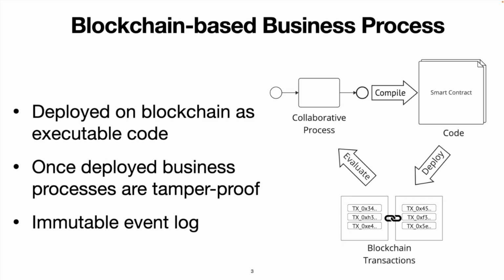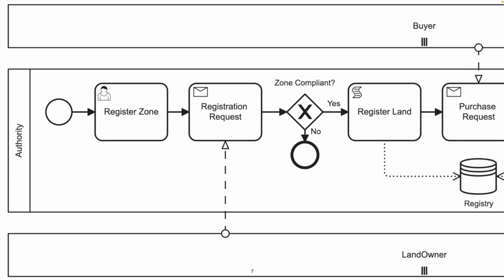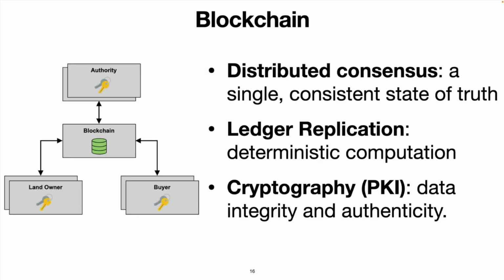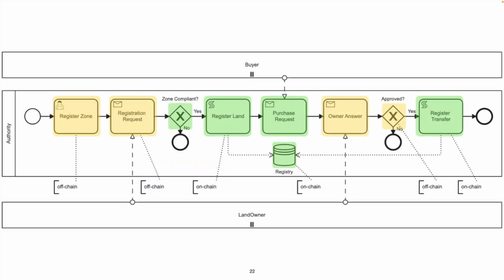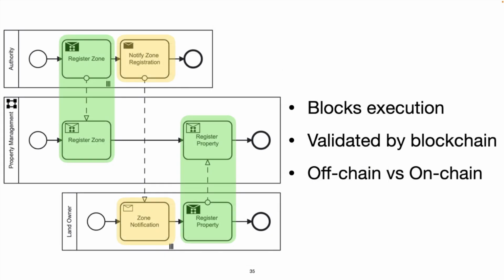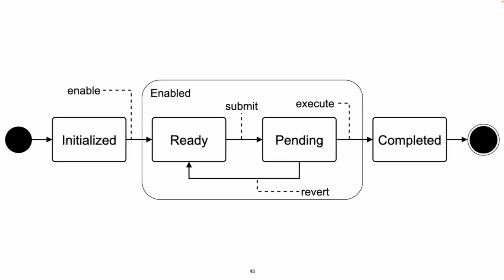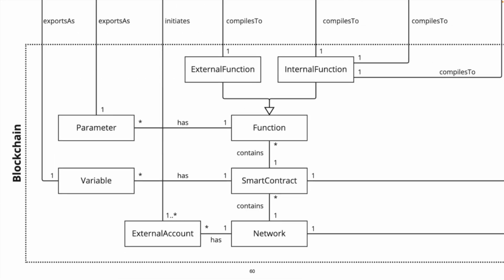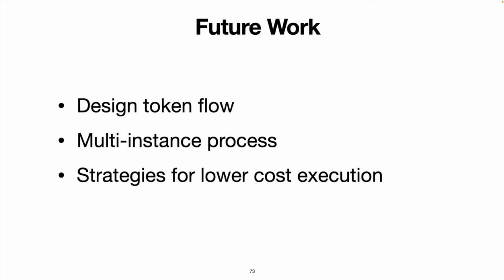Hassan Atwi // SISeminarSeries​​ // October 23, 2025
BPMN4BC: A Simple BPMN Extension for Blockchain-Enabled Business Process Modeling

ABSTRACT—Blockchain technology has recently gained significant interest in supporting collaborative processes by enabling decentralization in environments without a central authority. While various model-to-code approaches facilitate the deployment and execution of processes on the blockchain, few address the critical aspect of explicitly modeling and designing blockchain-enabled processes. This talk introduces BPMN4BC, an extended set of notations that represent blockchain properties within process diagrams. These notations clearly separate on-chain from off-chain logic, preventing overlap and accurately capturing blockchain transactions. BPMN4BC enables business users and domain experts to explicitly model blockchain-specific properties within their collaborative process designs. The presentation also discusses the BPMN4BC compiler, which generates and deploys the corresponding Solidity code, and examines how different modeling choices affect execution costs by comparing two deployment strategies to show how design decisions influence blockchain properties such as gas usage.

BIO—Hassan Atwi is a Ph.D. student in the DESIGN research group at the Software Institute. His research interests revolve around the intersection of business process management and blockchain technology. Prior to starting his Ph.D., he earned a master's degree in Software and Data Engineering from USI - Università della Svizzera italiana.